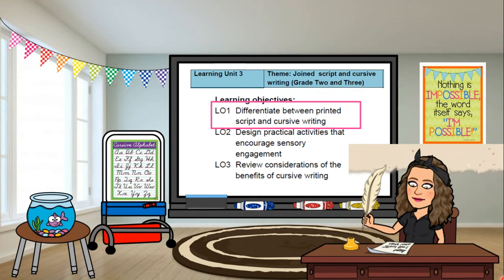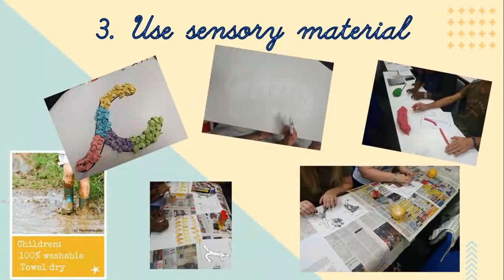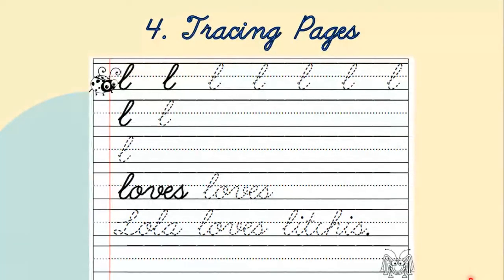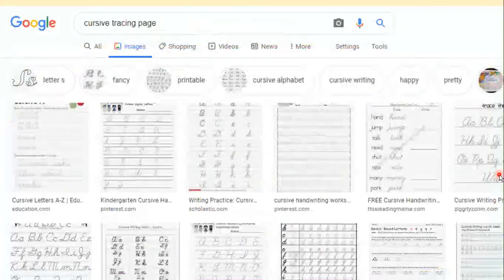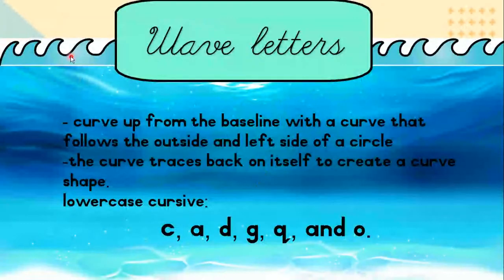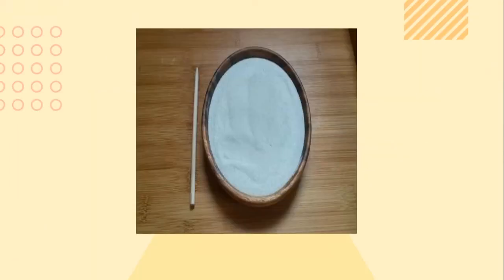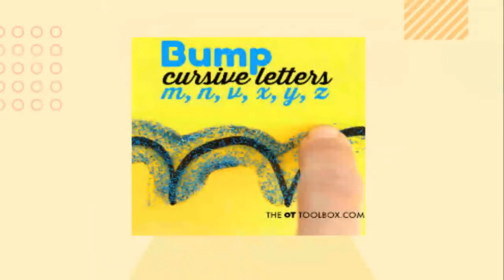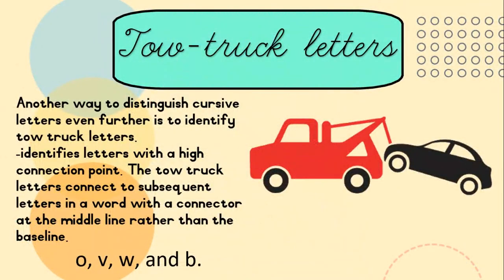HAND LU3 LO1 Teaching Cursive